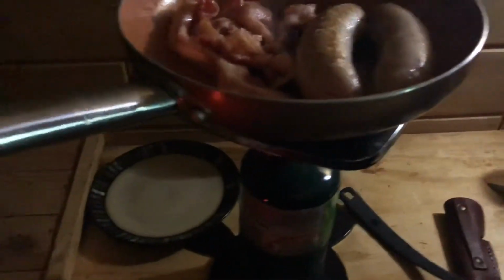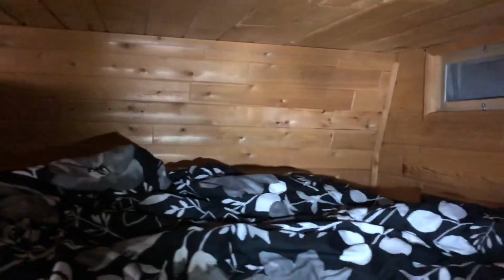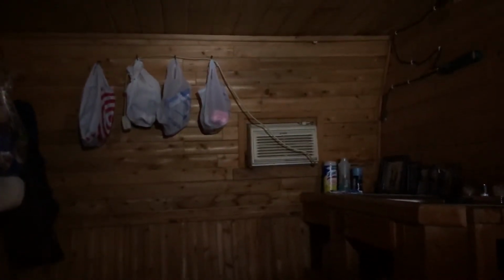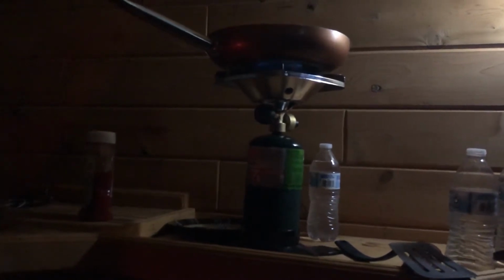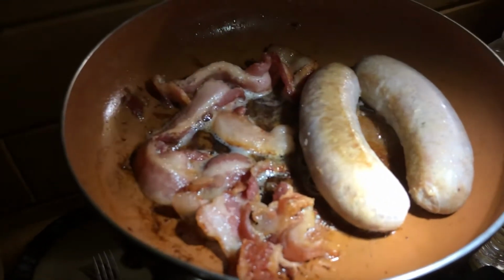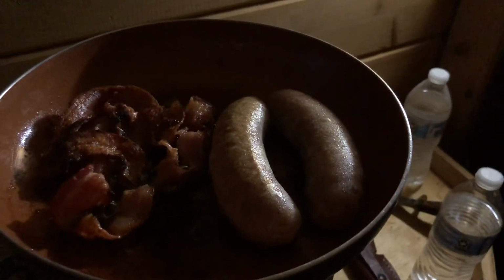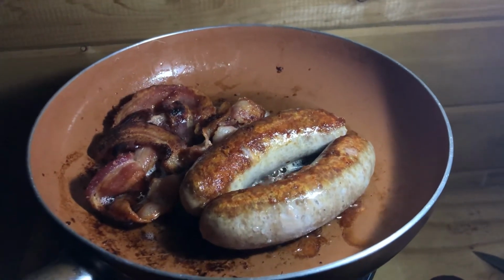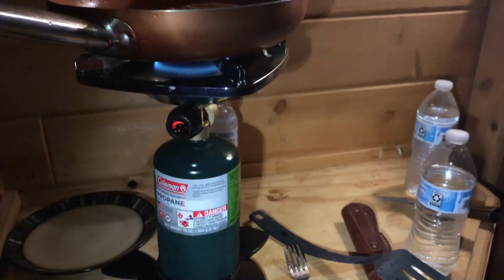Tiny house RV winter camping at night and cooking dinner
Winter camping in the RV tiny house: cooking and heating at night off grid Michigan’s UP